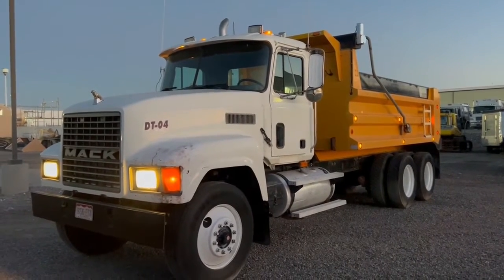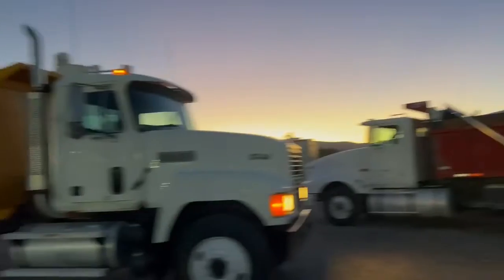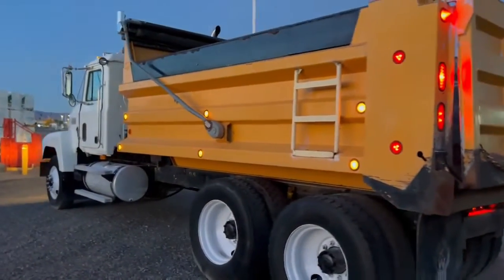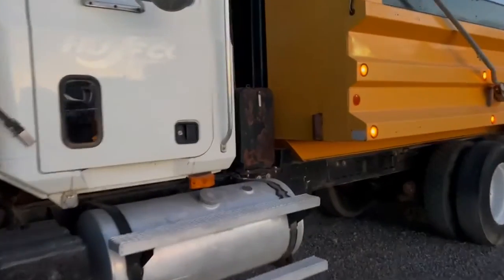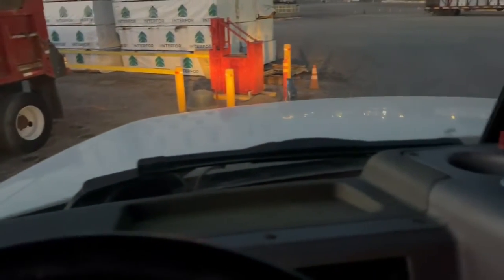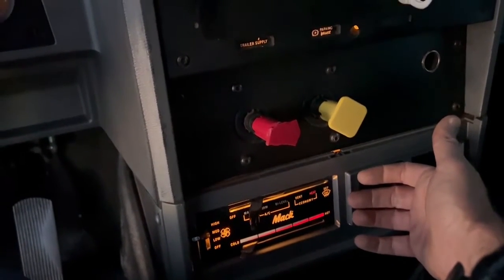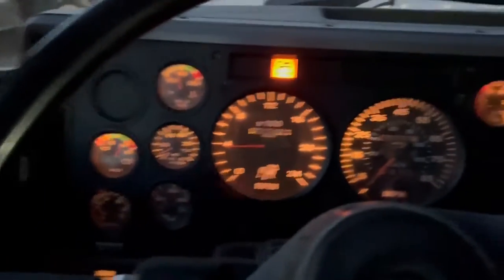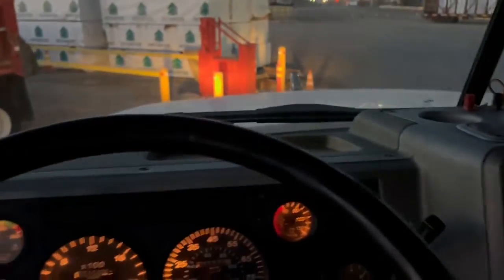1995 MACK CH613 For Sale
Mack engine, 18 spd, 15 ft bed